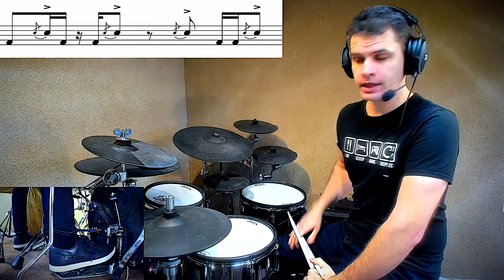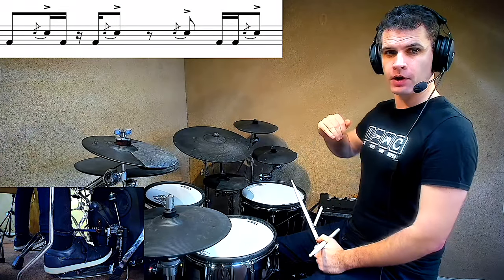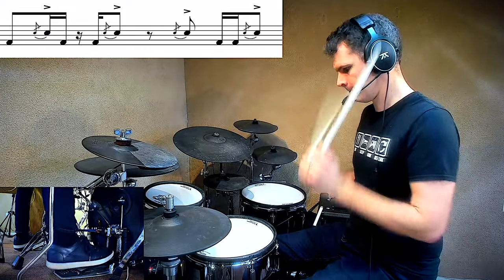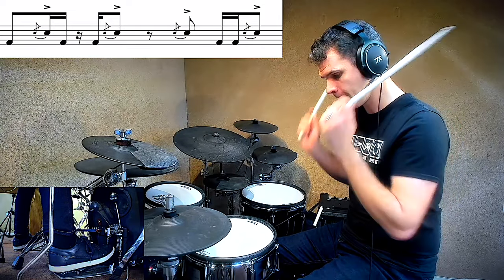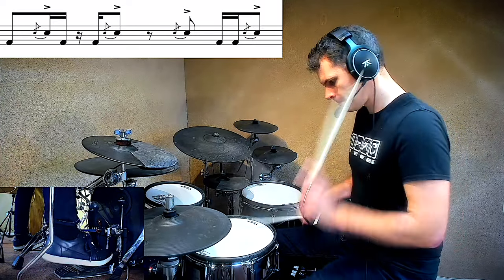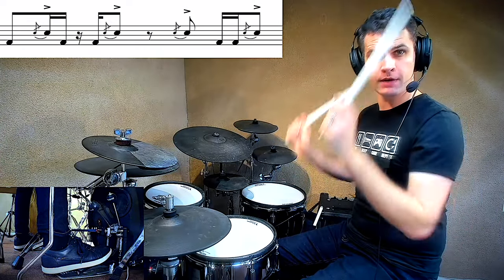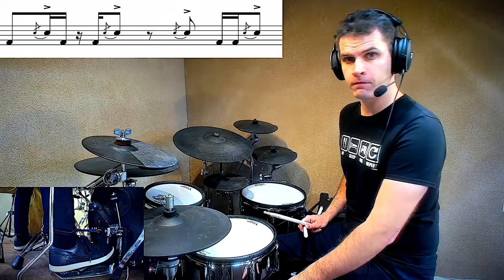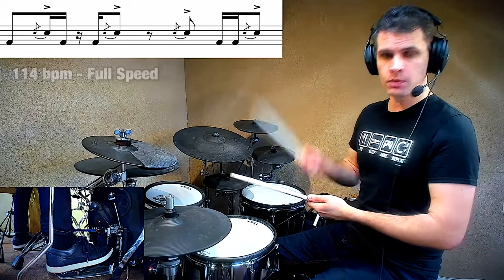Dance Dance - Fall Out Boy | First Groove Drum Lesson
This groove kicked my butt when playing it as a young drummer. Here are some tips on why I struggled and how to overcome those issues.

Access 1000+ Drumdex Lessons and Courses from Beginner to Pro - FREE for 7-Days

0:00 Demonstration
0:09 Drum Lesson
7:42 Play Along - 60bpm
8:57 Play Along - Full Speed
9:34 Final Tips